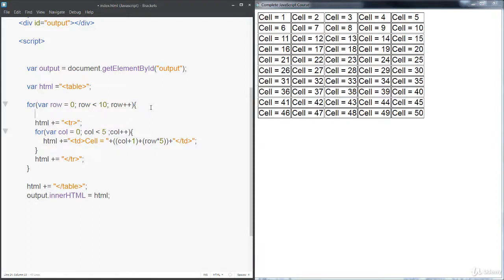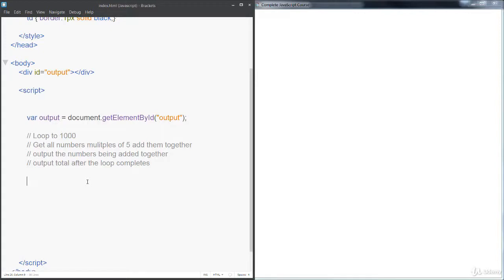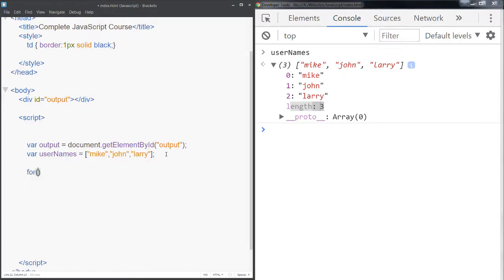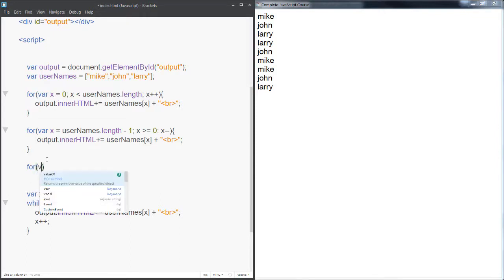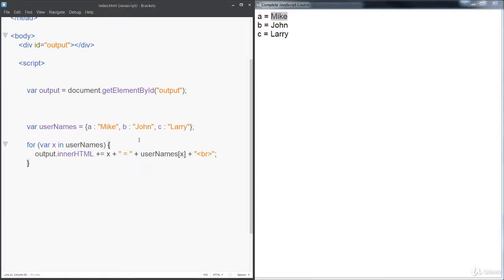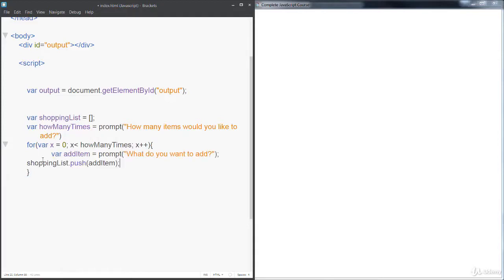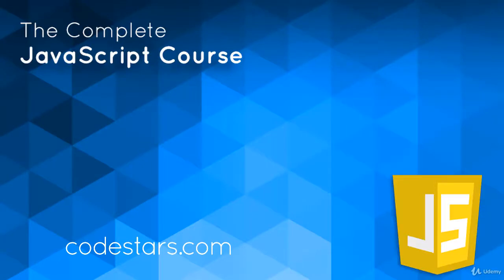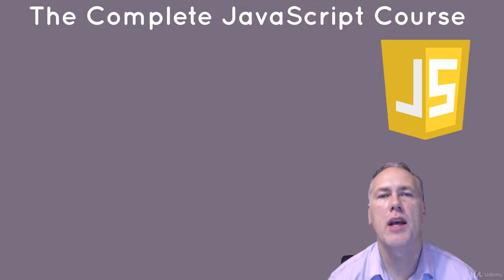JavaScript Course 8